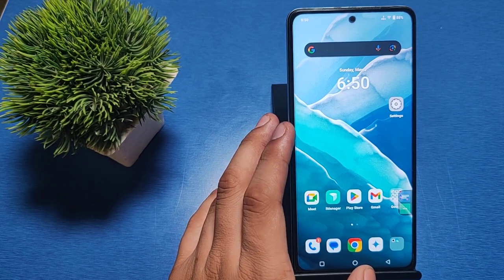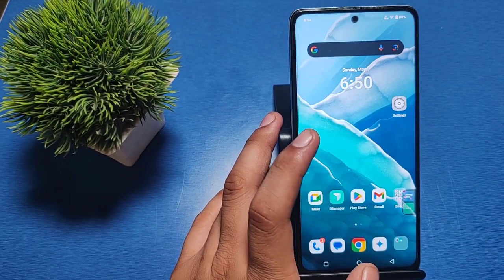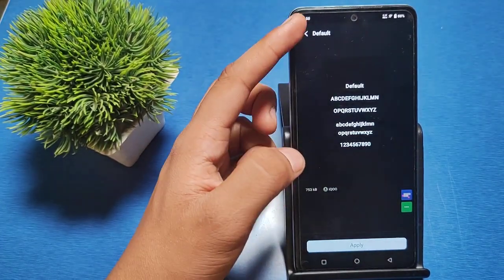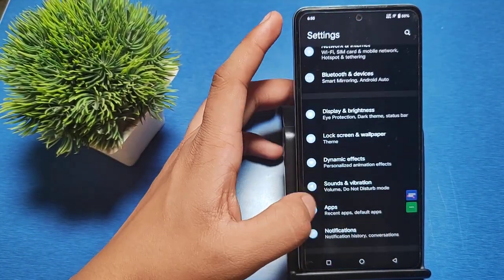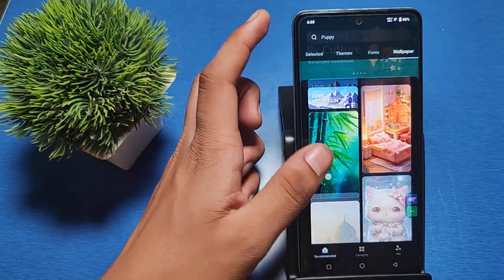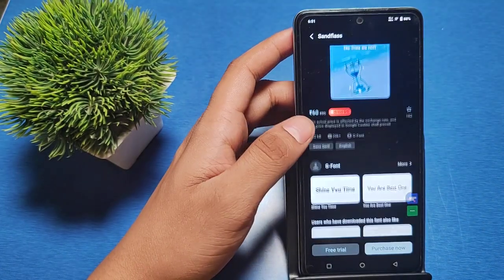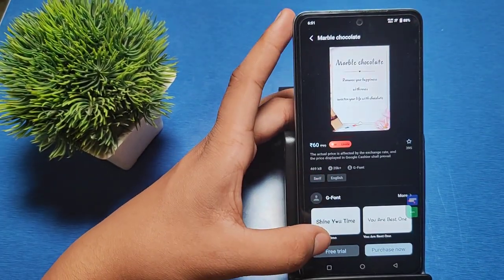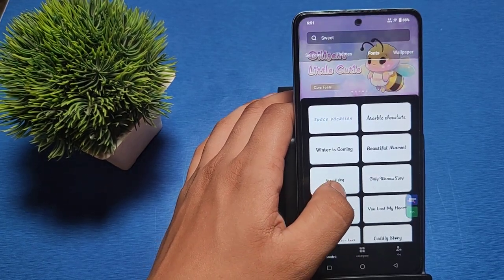How to change font style on iqoo Z9 5G, How to new font style iqoo Z9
How to change font style on iqoo Z9 5G, How to download new font style iqoo Z9